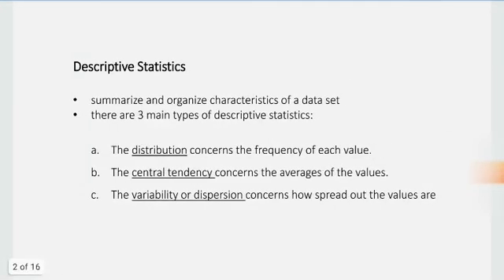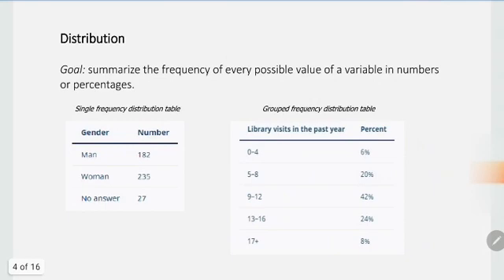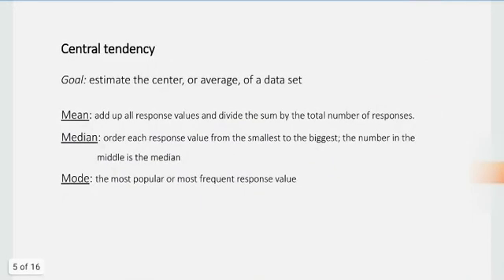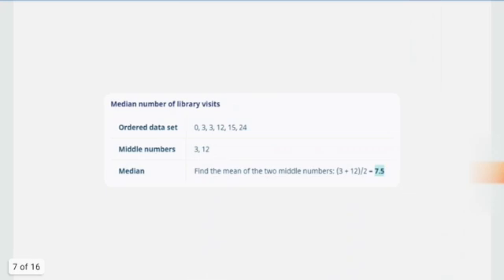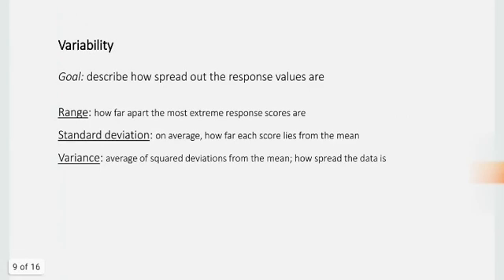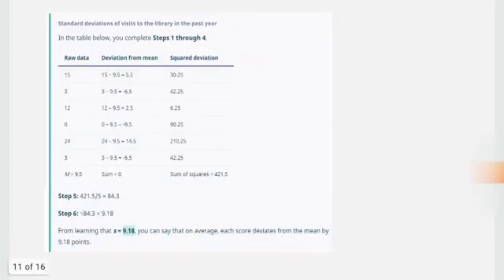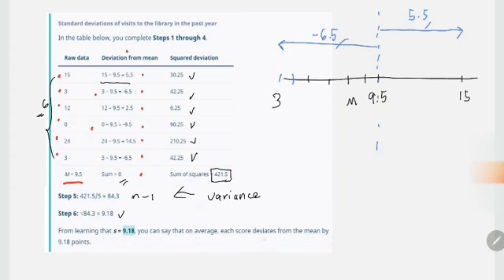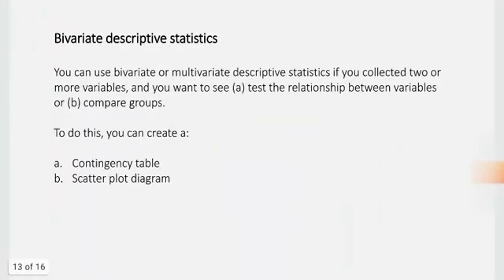Mastering the Basics: Mean, Median, Mode, Range, and Standard Deviation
🎓 Ready to make sense of numbers? This video breaks down the core of descriptive statistics by focusing on two essential concepts: measures of central tendency and measures of spread.

📌 We begin with the mean, median, and mode—tools that help us identify the “center” or typical value in a dataset. You’ll see when to use each one and how they behave in the presence of outliers or skewed data.

📊 Then we explore how spread or variability is measured. Learn how the range, variance, and standard deviation give us insight into how data values differ from each other and from the average.

By the end of this video, you’ll be able to:

a. Calculate and interpret mean, median, and mode
b. Understand when and why each measure is useful
c. Assess how spread affects data interpretation
d. Use standard deviation to evaluate consistency

Whether you're studying statistics for the first time or brushing up for a class or exam, this video gives you a clear, visual explanation of how to describe data meaningfully.